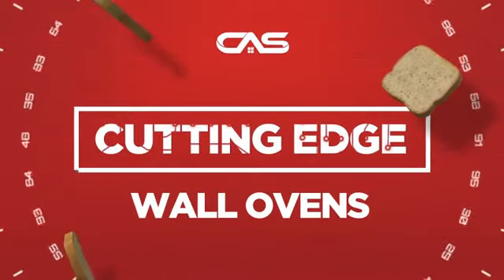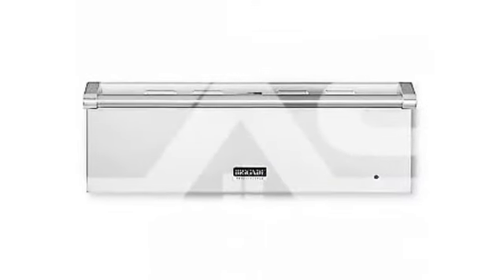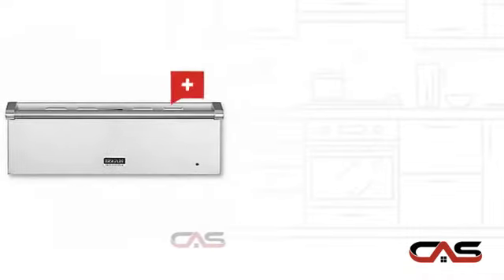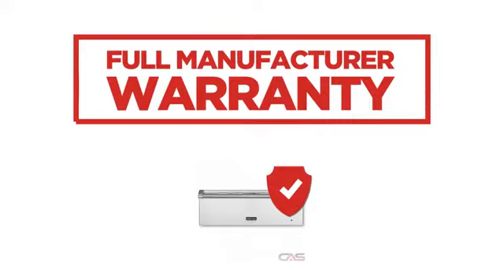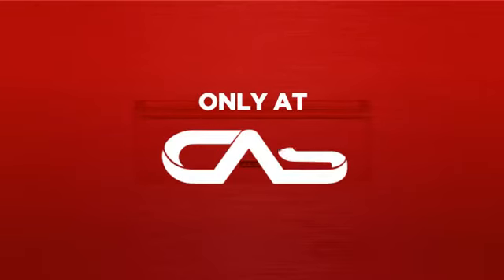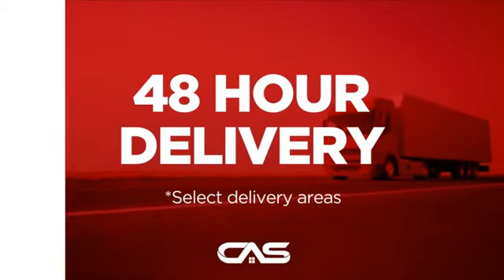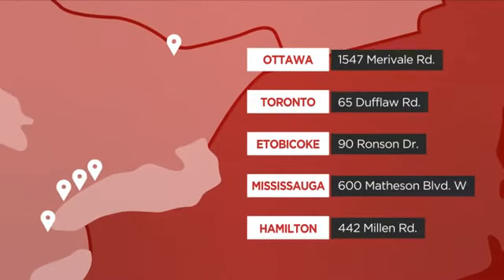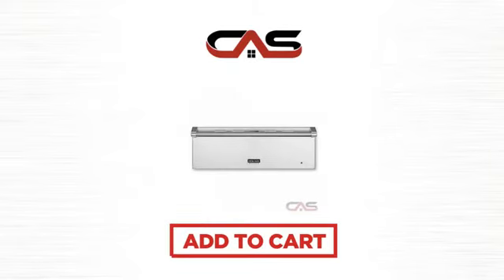Brigade CVEWD530SS Warmer Drawer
Viking Brigade Professional Custom Series CVEWD530SS Warming Drawer 30 in
w/ 1.6 cu. ft. Capacity, 450 Watt Element, 90° to 250°F Temperature
Settings, Moisture Selector and Multiple Design Options